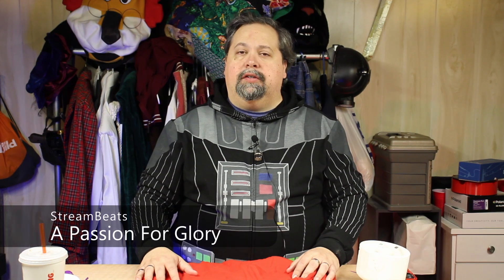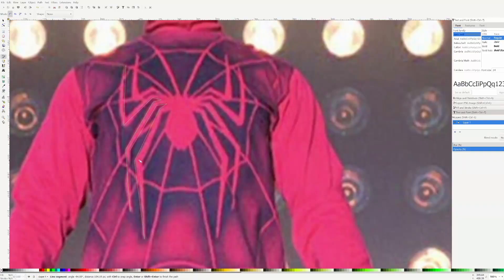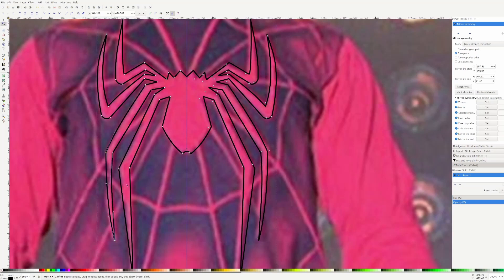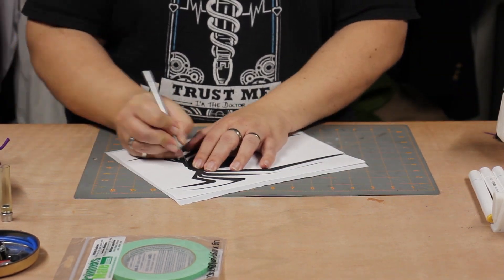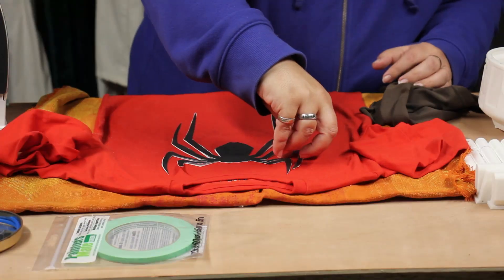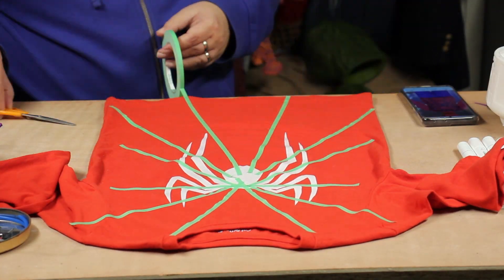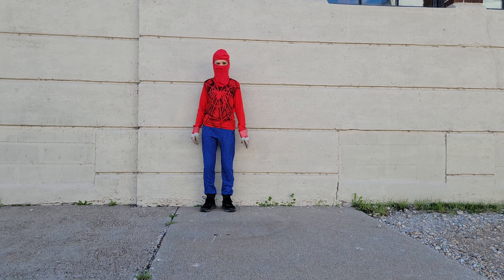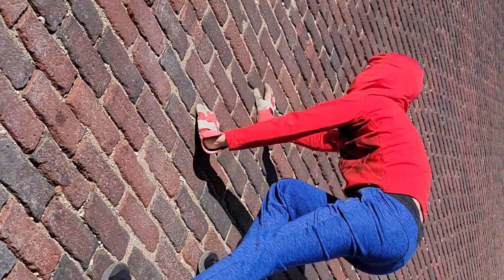How to Make The Human Spider Cosplay - Tobey Maguire Spider-Man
Sam Raimi's Spider-Man is nearly 20 years old, but that doesn't make it less relevant when it comes to cosplay. This tutorial is for a child's costume, but the same process would work for an adult.

Intro - 0:00
Design the Spider - 0:16
Apply the Stencil - 1:16
Time for Paint - 2:20
Everything else You Need - 3:03

^v^v^v^v^v^v^v^v^v^v^v^v^v^v^v^v^